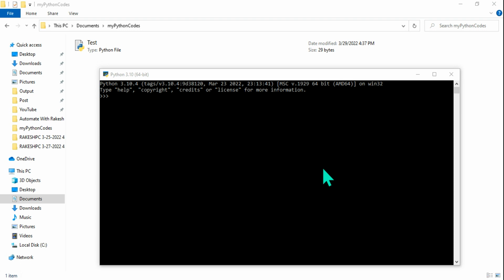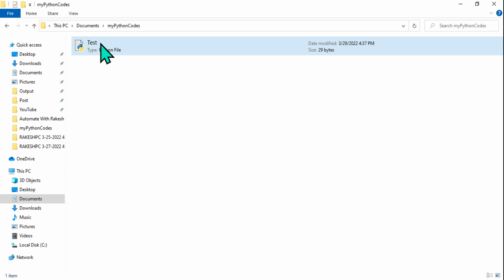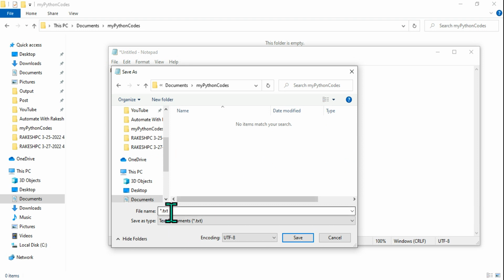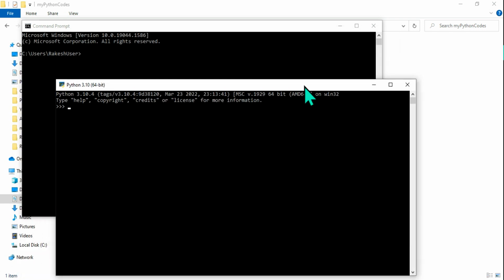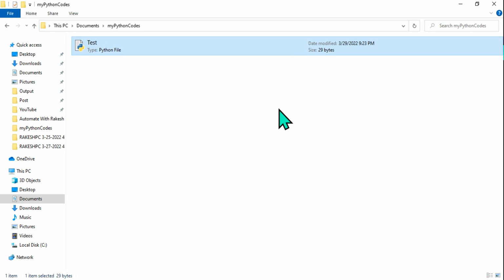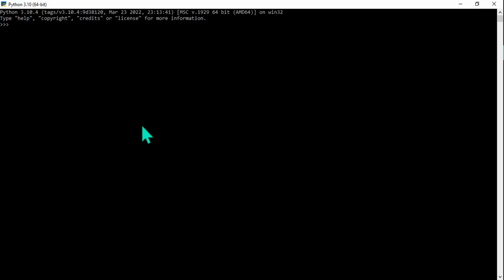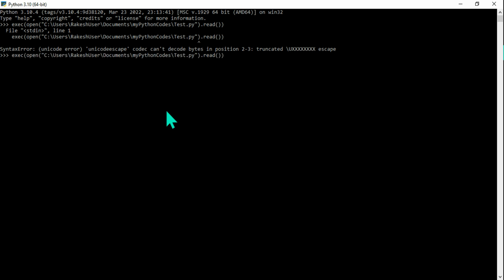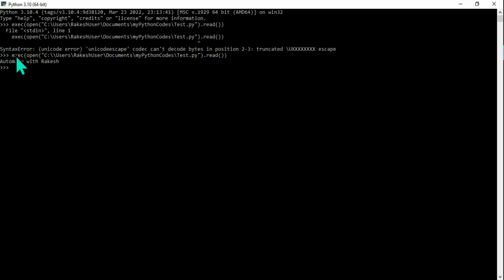#3 Python Tutorial for Beginners | Know Python Shell and Use Python Shell to Run Python Script File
Many  learners want to know how to use Python Shell to run a Pyhon File or Python Script File (.py file). Most of us know how to open a.py file in Windows Command Prompt, but do we know how to open it in Python Shell? If not, this video will immediately assist you.

This video will assist you if you have any of the following questions:
1.How to run python script on Python shell Code Example?
2. How to run python run py file code?
3.How do I run a Python file in a Python file?